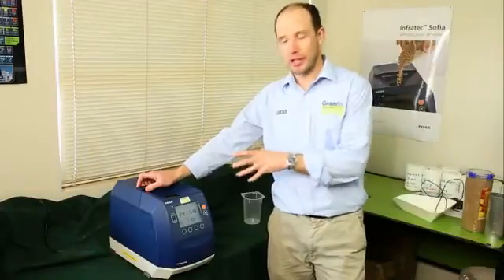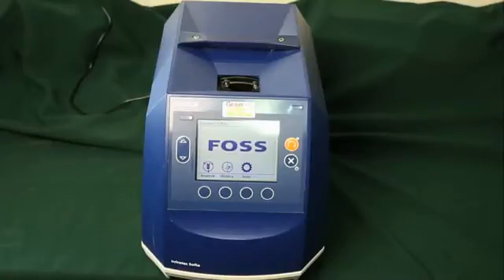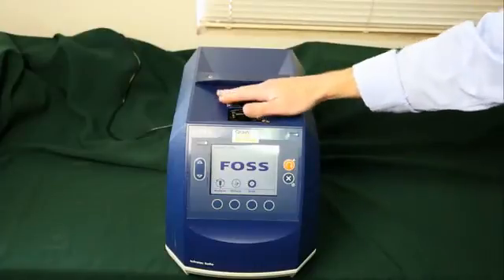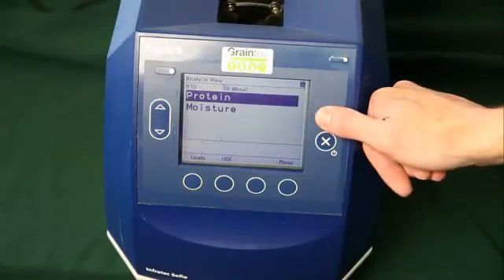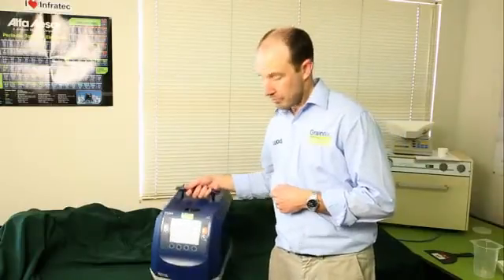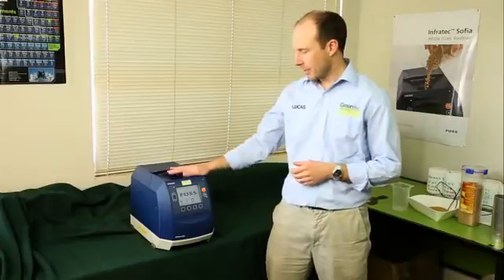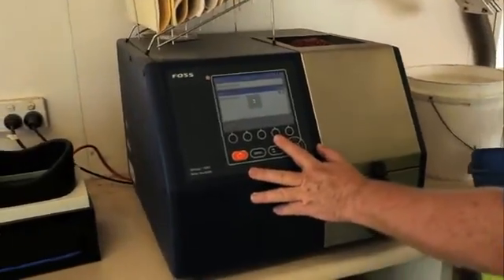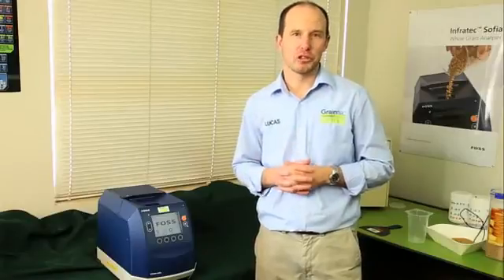FOSS Infratec Sofia Protein and Moisture Grain Analyser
The FOSS "Sofia" Protein and Moisture Grain Analyser is a simple-to-use and accurate NIR grain analyser designed for use on-farm.

The FOSS Sofia can measure PROTEIN & MOISTURE in wheat and barley.  Options are also available for measuring sorghum (moisture), canola (oil and moisture), chickpeas (moisture), corn (moisture, oil and protein).

IMPORTANT: The NIR grain calibrations used across the Infratec range are aligned, meaning the results you see with the Sofia on-farm grain tester, is what you will see on the bulk handler's unit at receival.

The FOSS Sofia can be powered by either a 240V or 12V supply. Designed for use during harvest in hot, dusty conditions, the FOSS Sofia can be used in moving vehicles, such as a header, chaser bin and even the back of a ute.

• Accurate, reliable grain analysis
• Aligned with the approved-for-trade Infratec™ 1241 Grain Analyser (the unit used by the bulk handlers)
• Compact, mobile and ready for use wherever you are
• Rapid and easy-to-use providing results in around three minutes
• No grinding or sample preparation required
• Results stored on a removable memory card

Graintec Scientific Pty Ltd
164 Anzac Ave